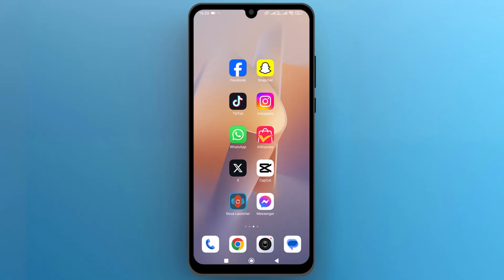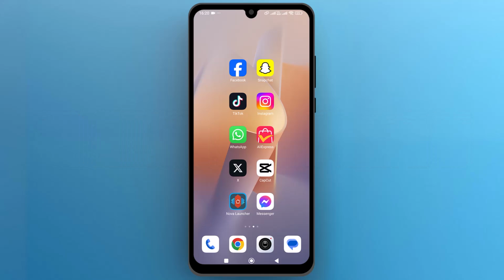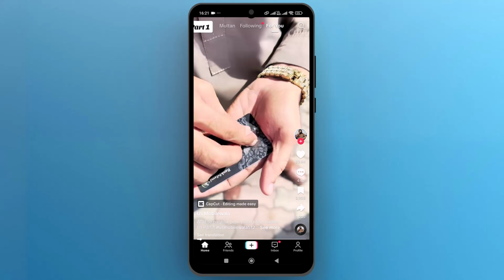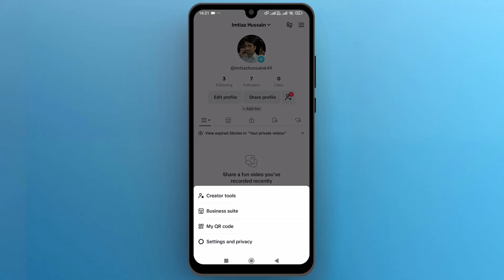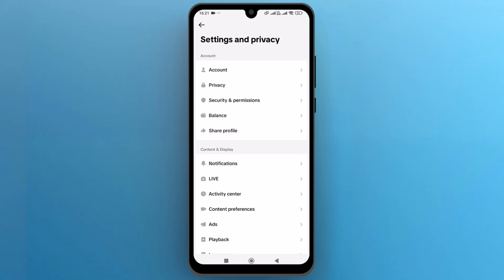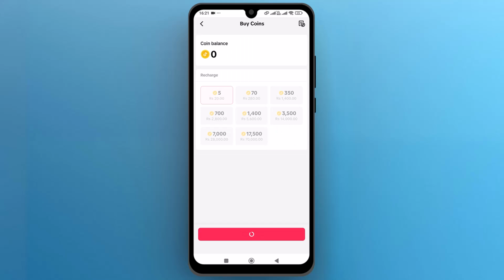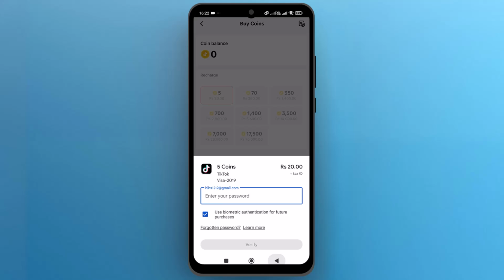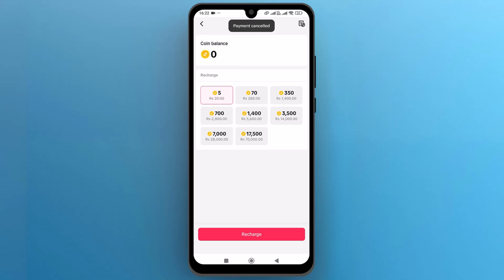How to Remove Credit Card From TikTok (2024)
Ensure peace of mind and control over your financial information on TikTok with our tutorial, "How to Remove Credit Card from Your Account." Join us as we guide you through the process of safeguarding your financial data by removing credit card details from your TikTok profile. Learn step-by-step instructions to navigate the app's settings, locate payment information, and delete stored cards securely. From protecting your privacy to preventing unauthorized transactions, this tutorial empowers you to manage your TikTok account confidently. Tune in and prioritize your digital security today!